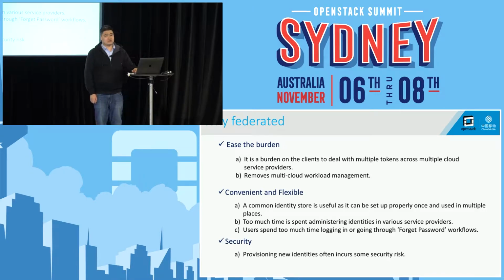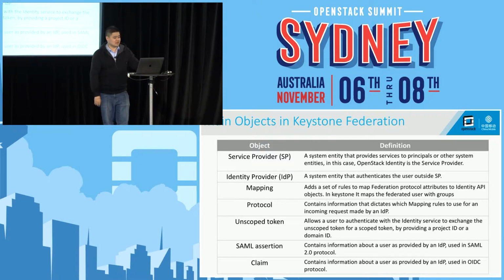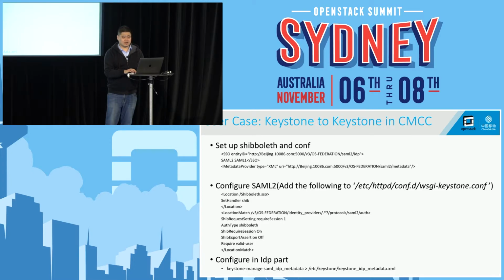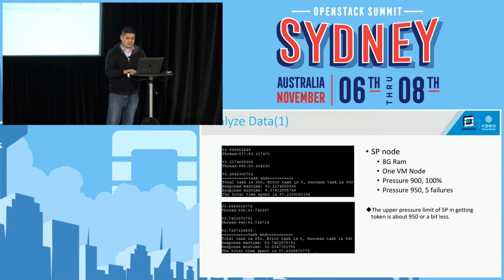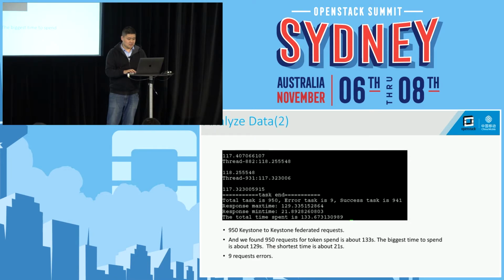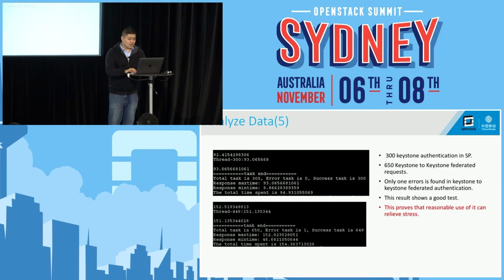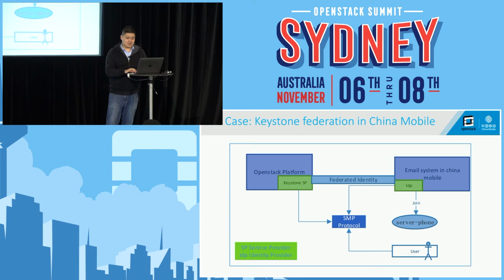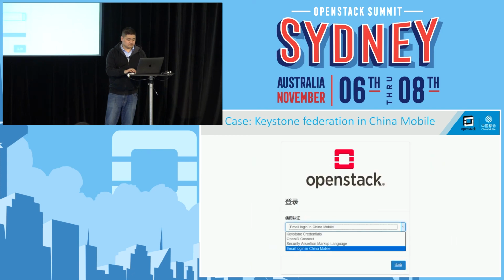Deep Dive and Practice into Keystone Federated Authentication in China Mobile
Now keystone has supported federated authtication in three types and they are based on SAML2.0, OpenID Connect and LDAP and Kerberos. Which way is best for hybrid authentication among server resource pool? To each protocol, how to design the process and strategy of identity? How can we combine the third party trusted certification center in China Mobile? We did a number of practice in server resource pool in China, and each resource pool had about 3 keystone nodes, 200 compute nodes, 10 controll